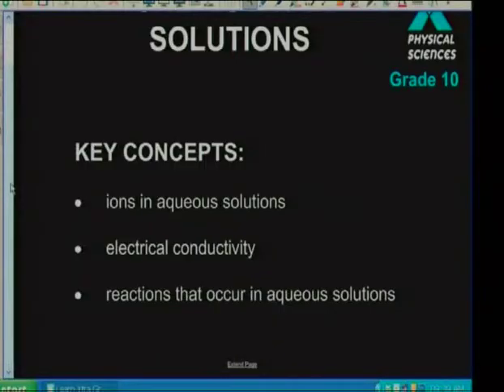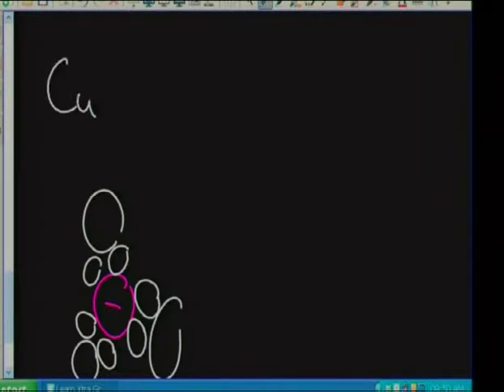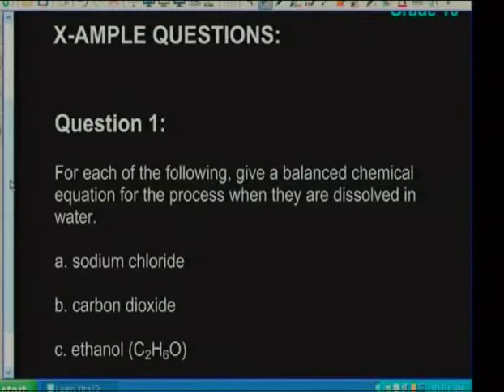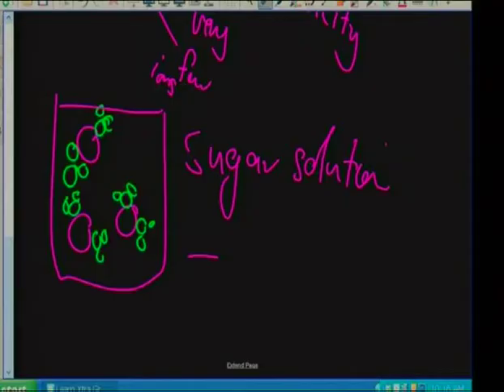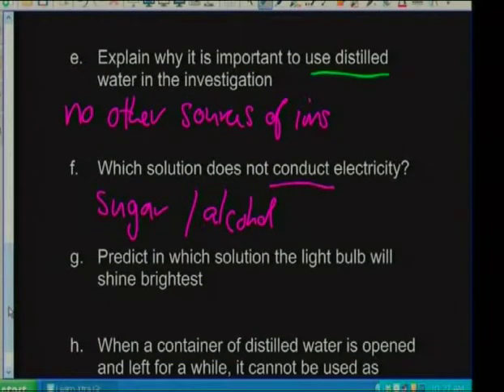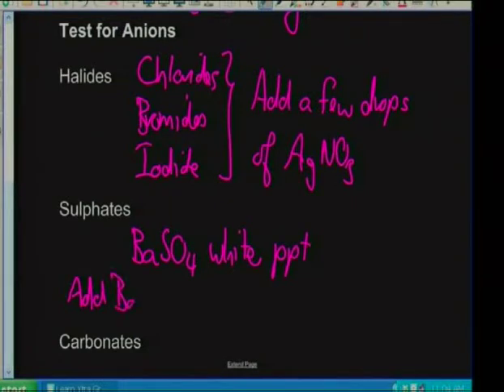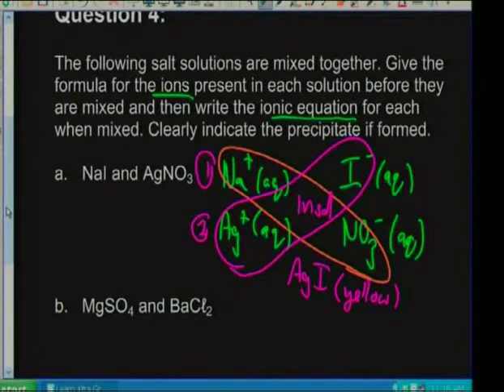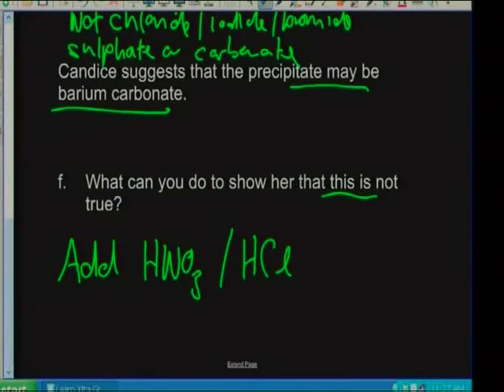Chemistry in Solutions